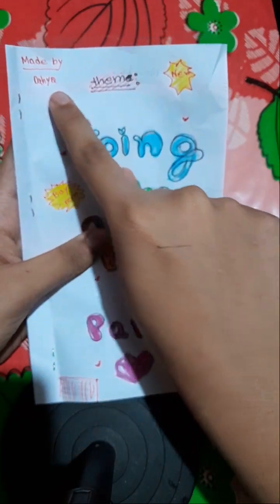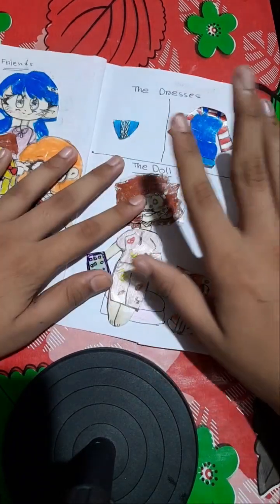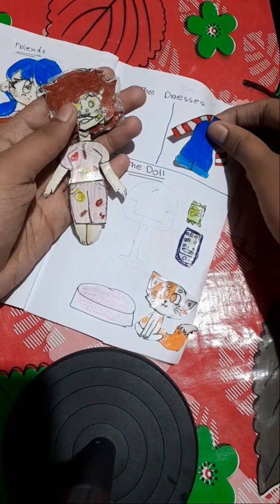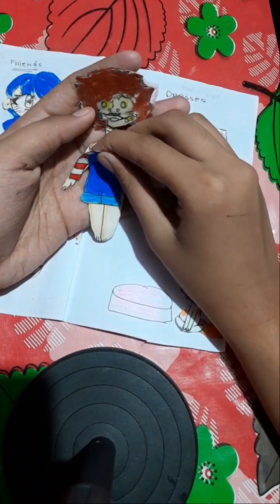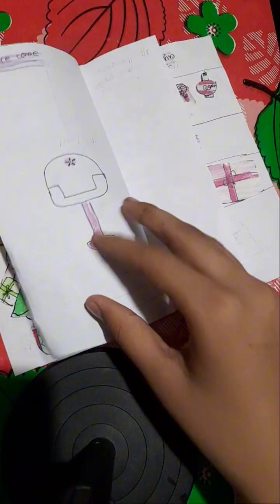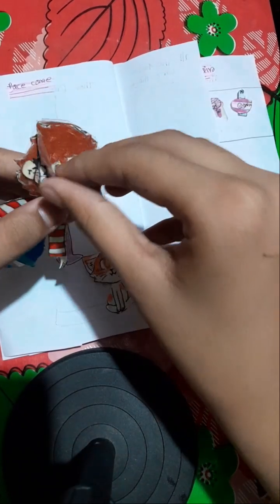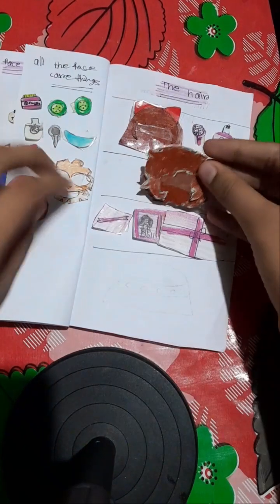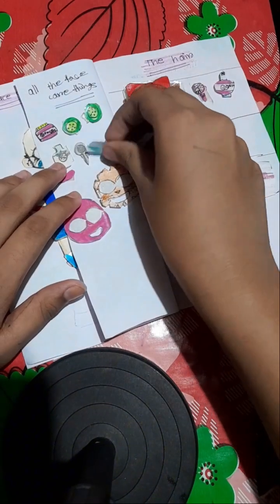my homemade 🫣💖paper doll dress up book /going to a birthday party theme dress up doll, 💝💝